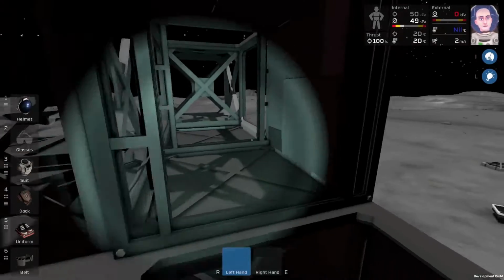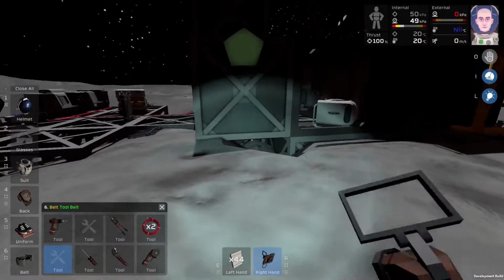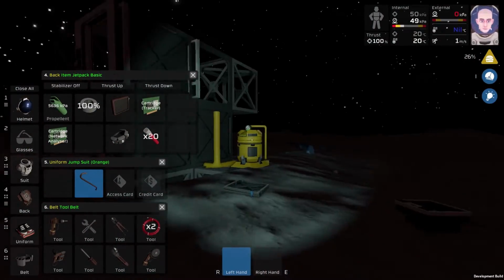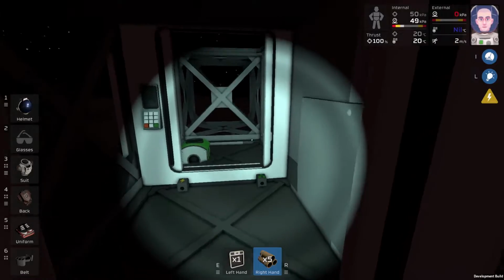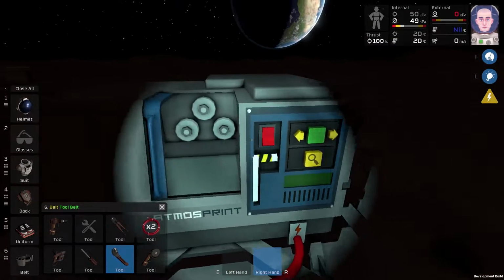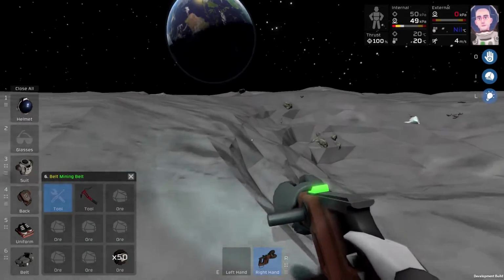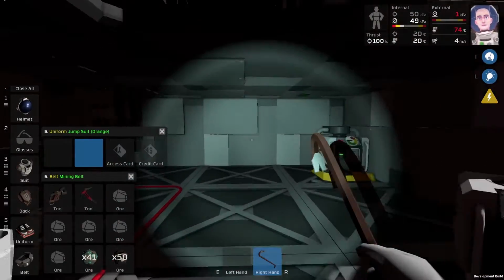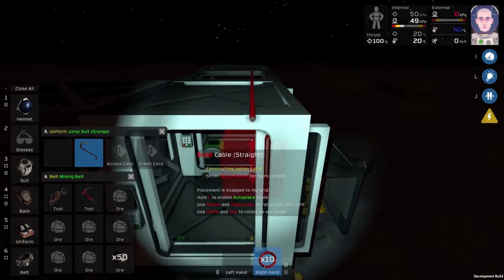Stationeers | Scarlet Tunnel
Construct and manage your own space station either by yourself in singleplayer or with friends online! Fully functioning atmospherics, science, power, engineering, medical, logic, and agricultural systems. Explore to find asteroids and construct elaborate factories to harvest your resources!